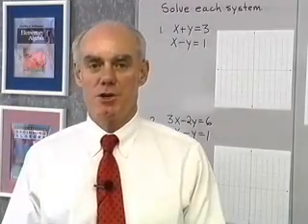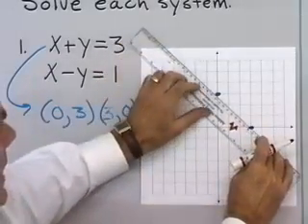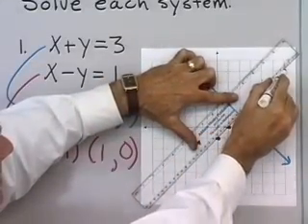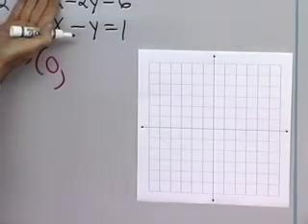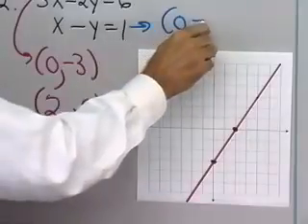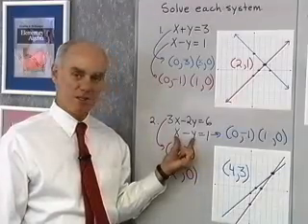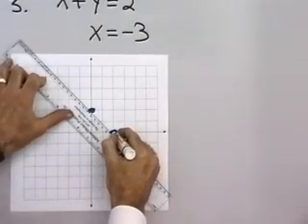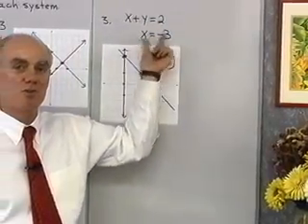Solving Linear Systems by Graphing: Mini-Lecture by Mr. McKeague